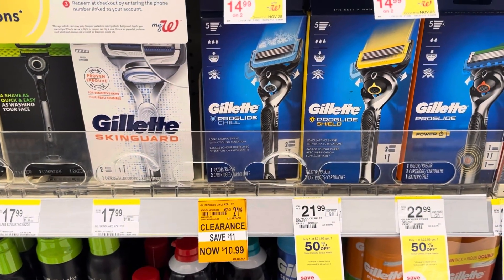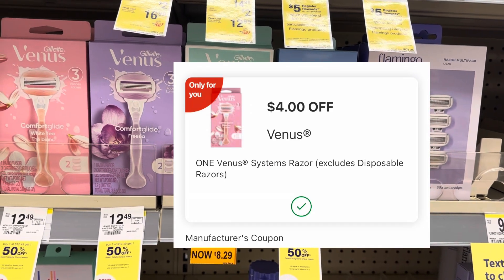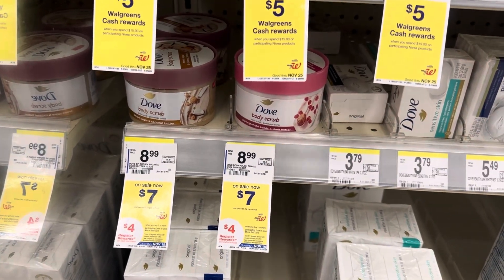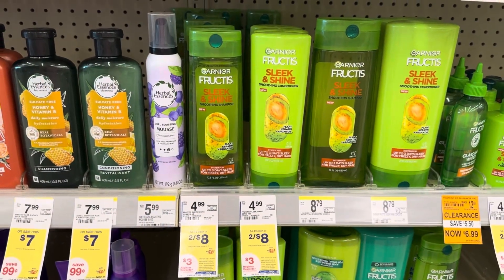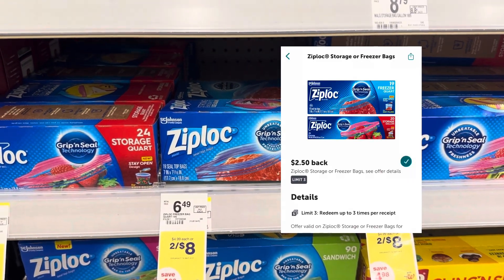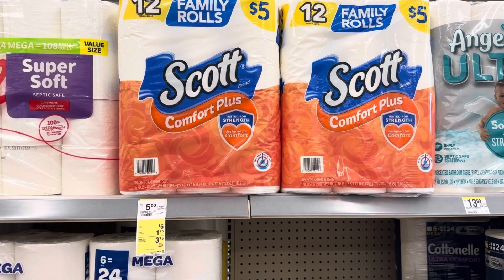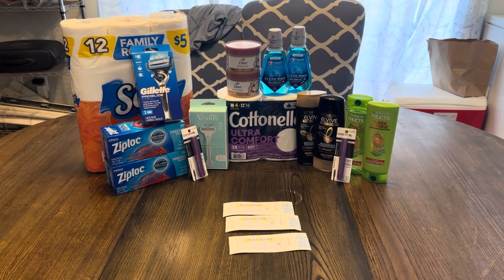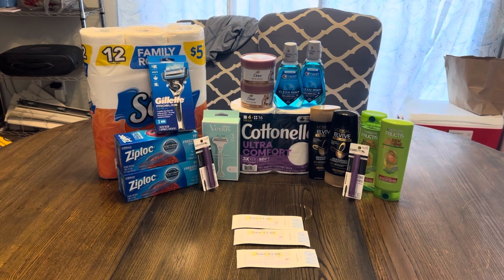Walgreens haul 11/12-18 | lots of personal care savings & awesome clearance finds!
I am a stay at home of 2 boys wanting to help others save money on everyday purchases with this crazy inflation!

Shopmium and Alexa also have rebates as well.